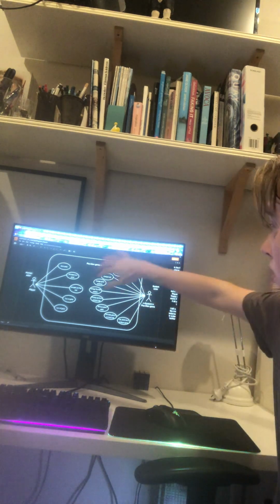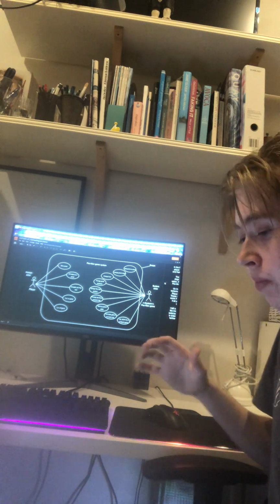SOFT2201 A1 Presentation